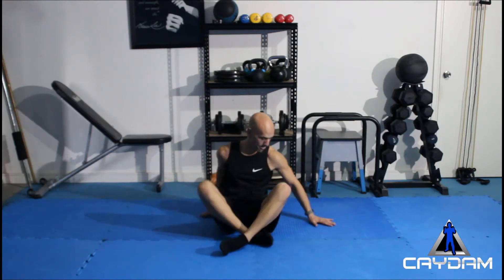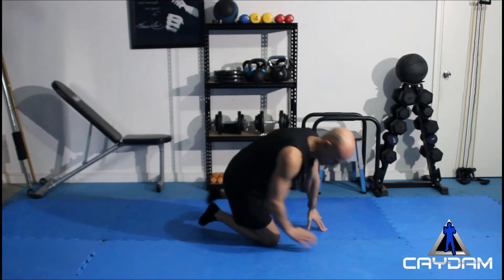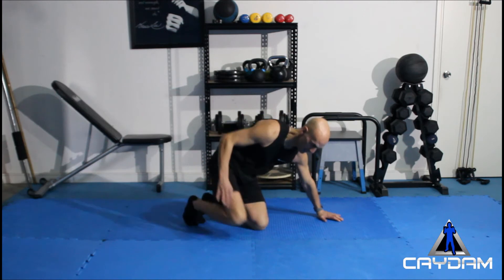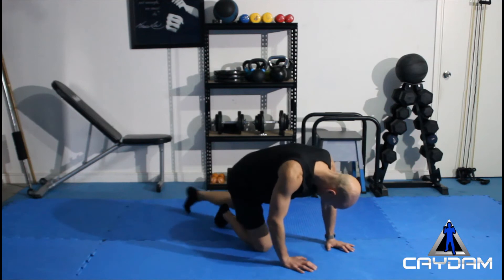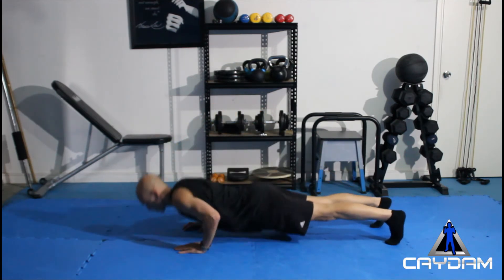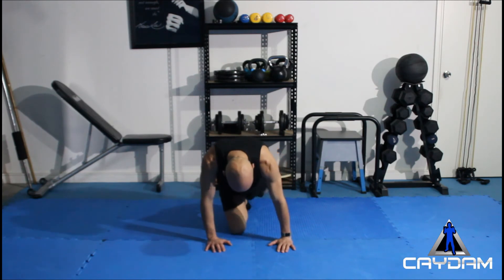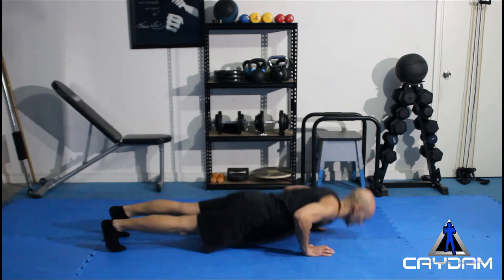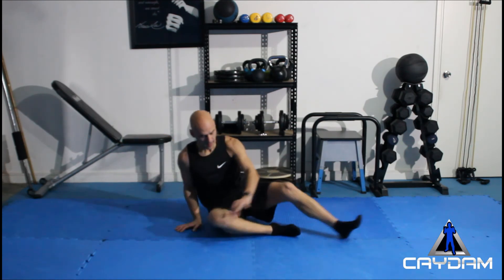LEARN HOW TO DO 50 PUSH-UPS QUICKLY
This is a great way and also an easier way to build up to doing 50 push-ups in one go.
Here at Caydam Self Defence & Fitness Systems, our aim is to purely inspire those who are seeking training in, Martial Arts, Fitness, Muay Thai, MMA and most importantly, Self Defence.